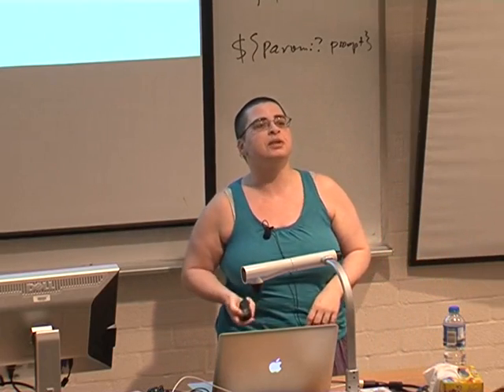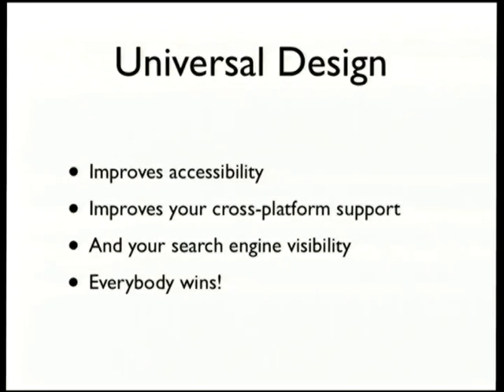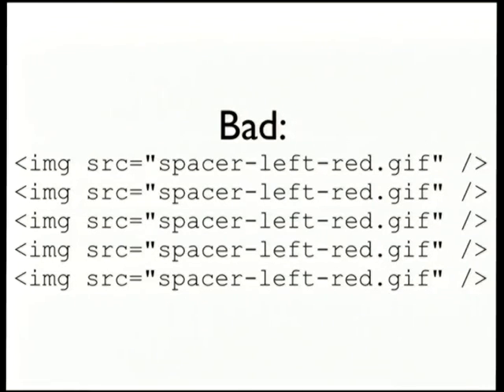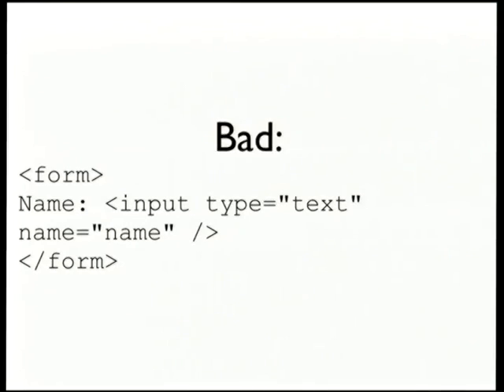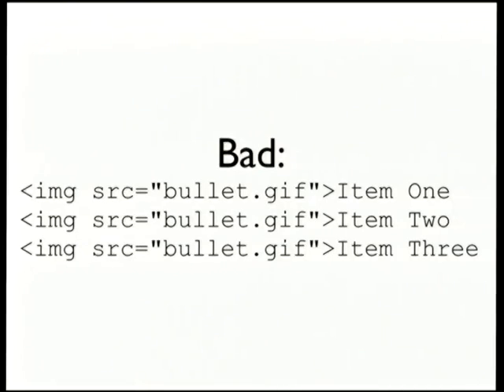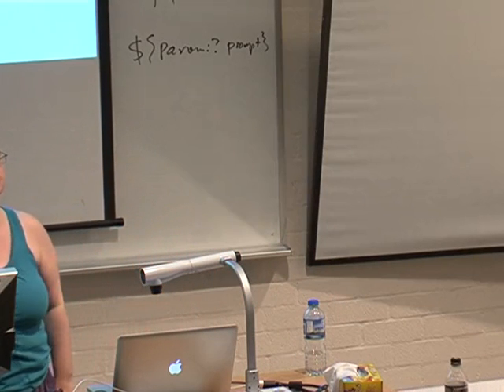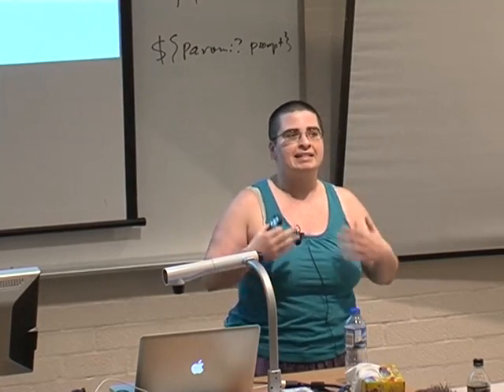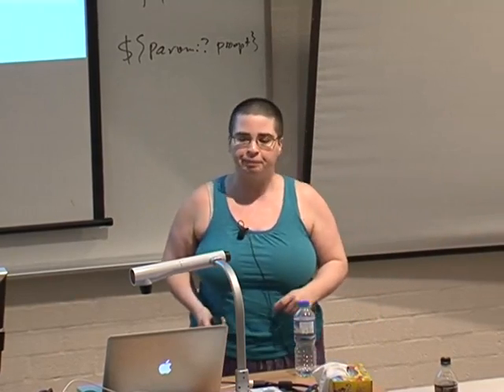Linux - Beyond Alt Text What Every Project Should Know About Accessibility